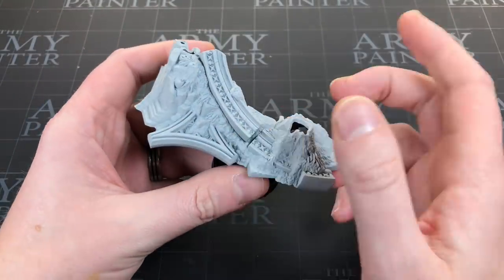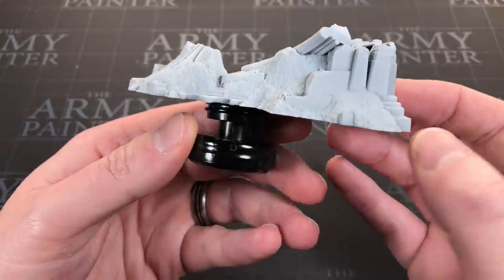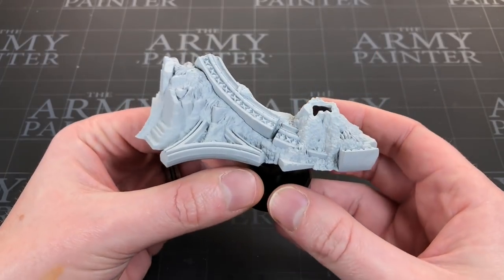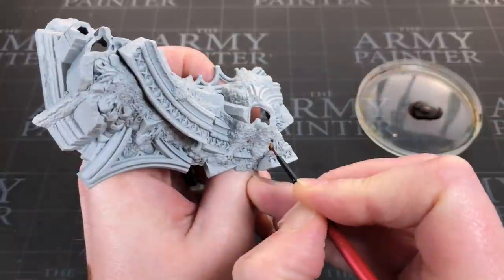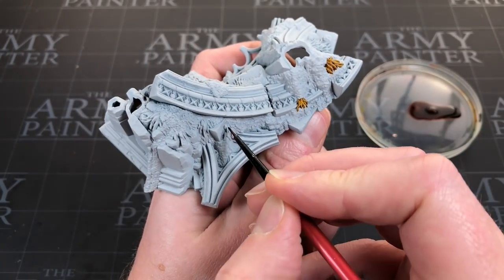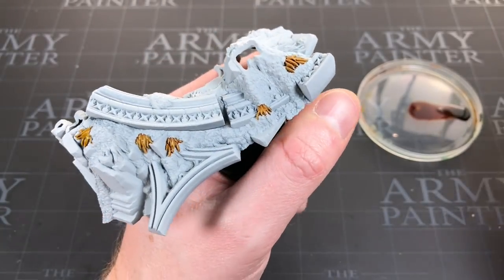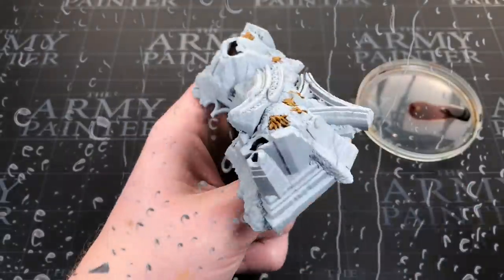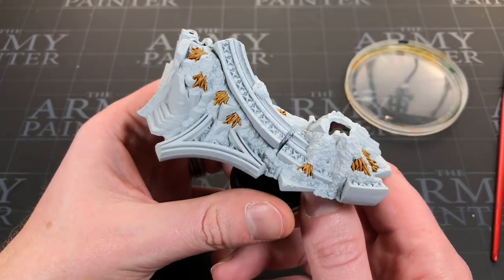Experimenting with Speedpaint | Painting Terrain or Scenery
Carrying on our experimenting with  @The Army Painter new Speedpaint range we are building up to painting a very large, very cool miniature.

In this video I take a crack at the scenery it stands on, while testing out the new WHITE Speedpaint, the Speedpaint medium, how dry brushing looks on top of the Speedpaint and finally, how well they paints work on flat surfaces.

Army Painter Mega Set (USA) @
Army Painter Colour Metallics (USA) @